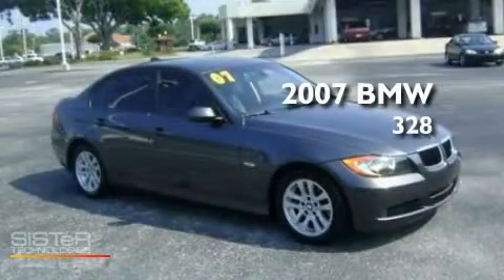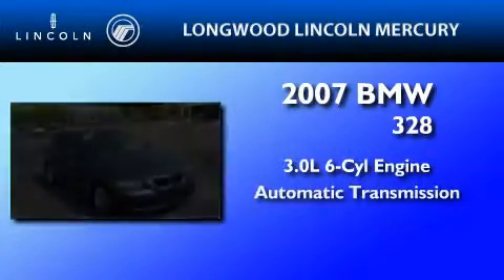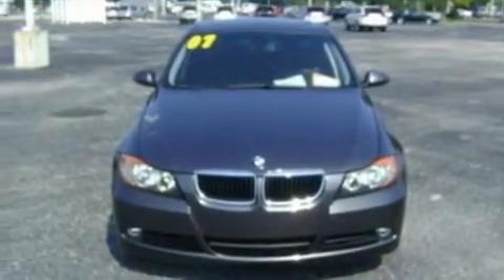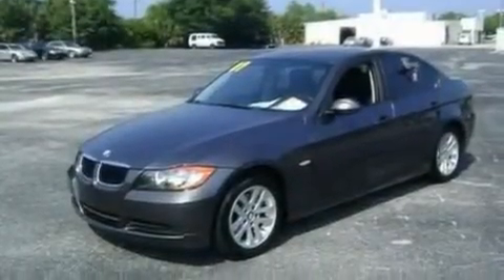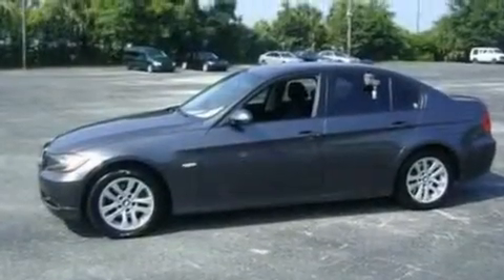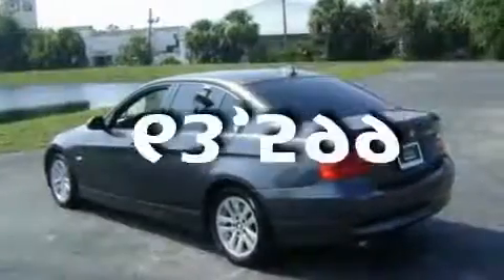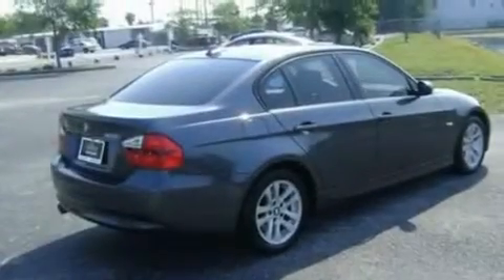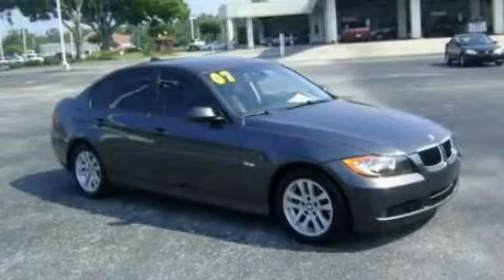2007 BMW 328I Longwood FL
Year : 2007

 Make : BMW

 Model : 328I

 Engine : 3.0L I6

 Trans . : AUTO

 Exterior : GRAY

 Miles : 63,599

 Interior : BLACK

 3505 N. US Highway 17-92

 2007 BMW 328I Longwood  FL